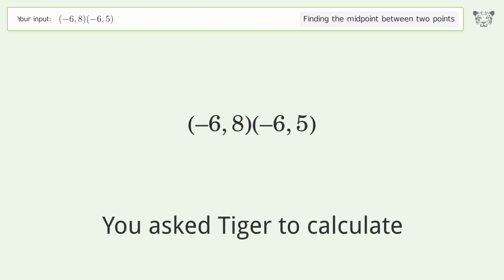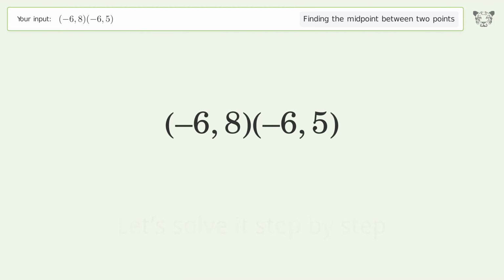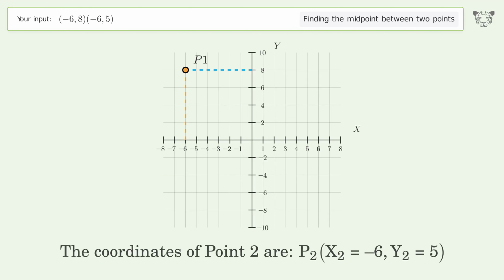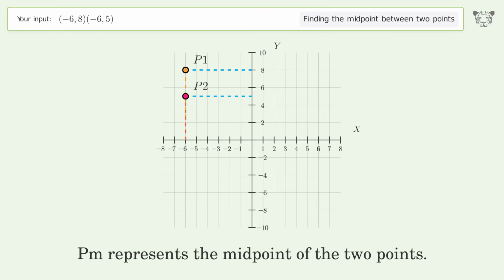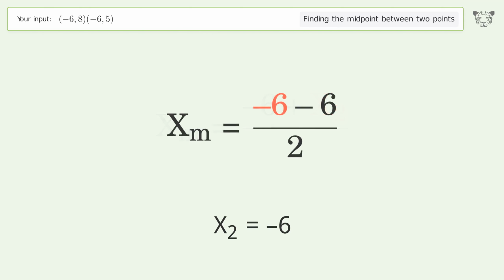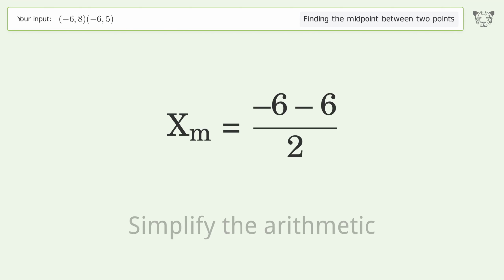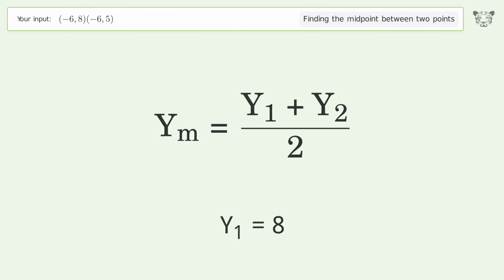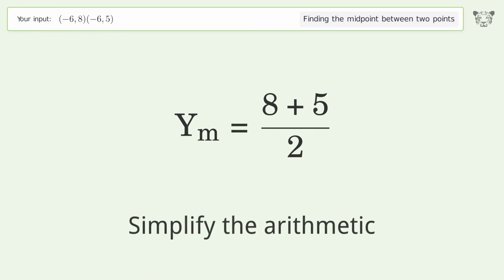Find the midpoint between two points p1 (-6,8) and p2 (-6,5): Step-by-Step Video Solution